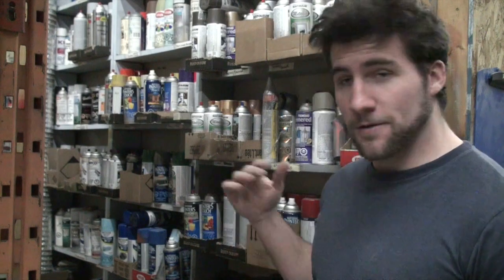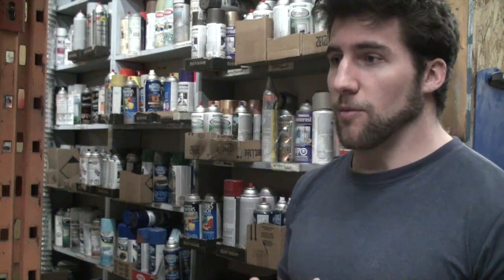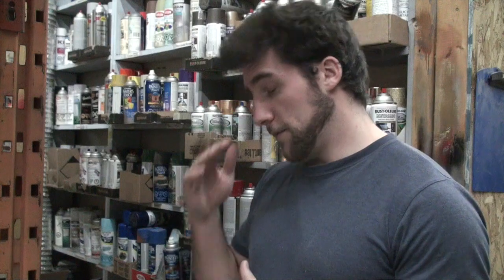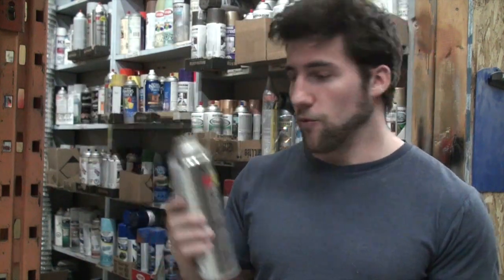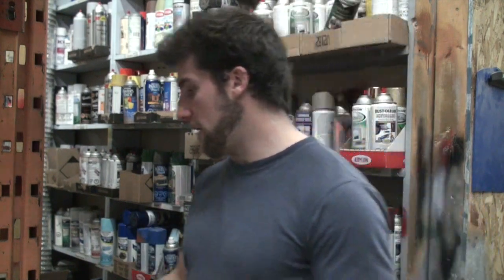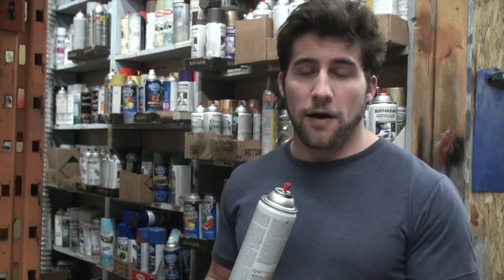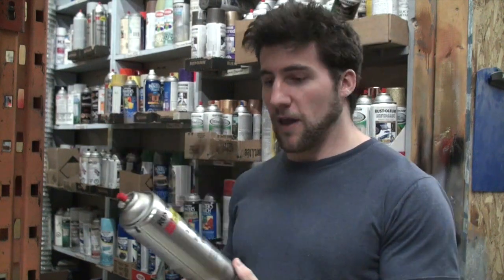How much does it cost to paint your guitar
Doing a paintjob costs money, but how much money?

In this video we cover what materials you will need to paint your guitar with spray cans, and approximately what those materials will cost you. There are some ways to cut corners here, and there is some price variability depending on what kind of finish you want. It also makes a difference if you want to do things the easy way (if you're doing several paint jobs), or if you're ok with struggling through the hard way for one.

To deliver the short answer for those who don't want to watch the whole video, you should be able to do a basic, low quality paint job for $20 including everything you need to get started.
If you're looking for the tools etc. to make subsequent paint jobs efficient as well, then the cost will be more.